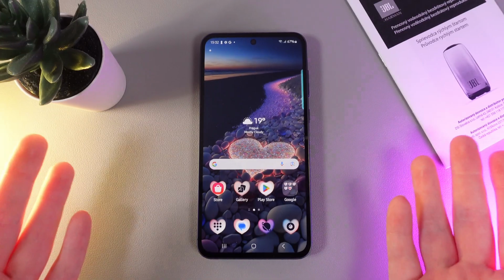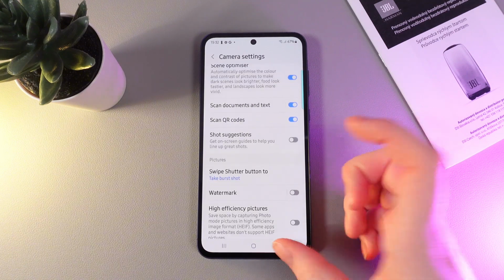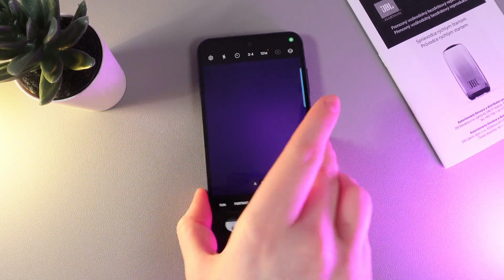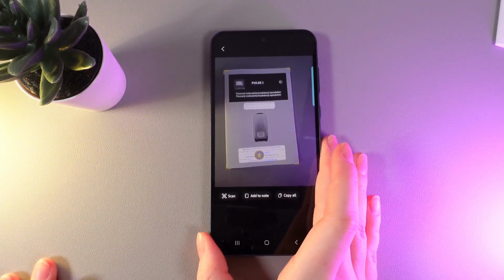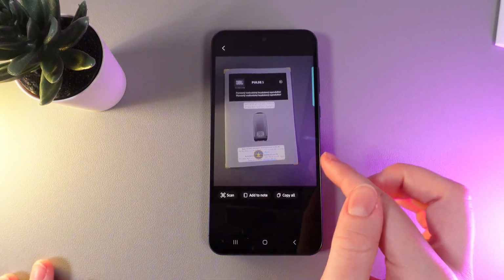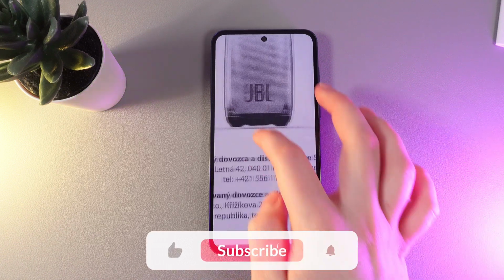How to Scan Documents on Samsung A55 5G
Transform your Samsung A55 5G into a handy document scanner! In this guide, discover how to scan important papers, receipts, or notes effortlessly. Learn how to access the scanning feature, adjust settings, and save or share files directly from your phone. Say goodbye to bulky scanners – manage your documents easily with this powerful feature on the Samsung A55 5G.